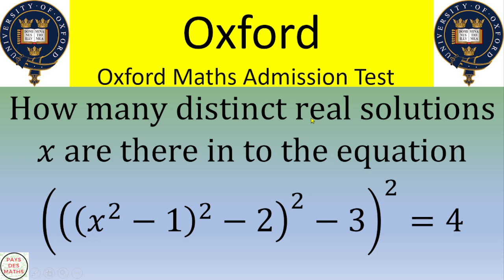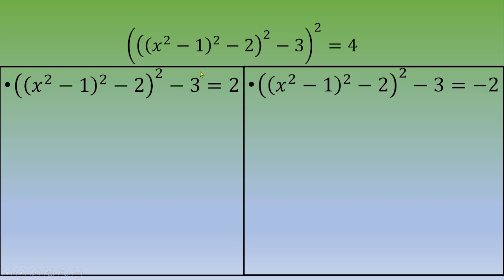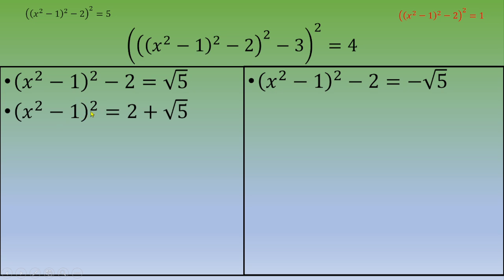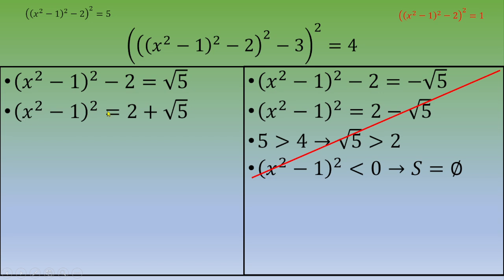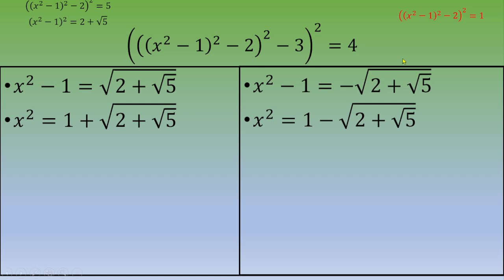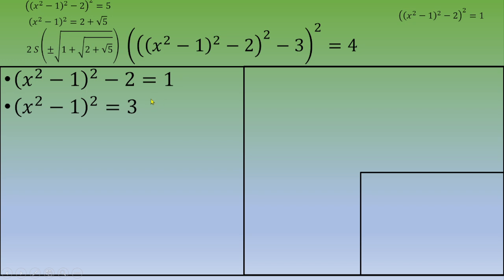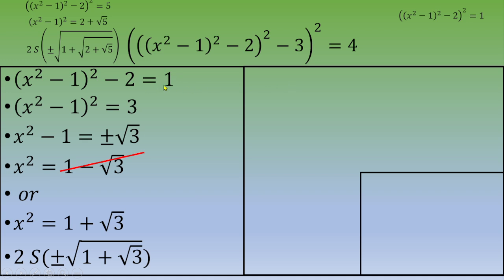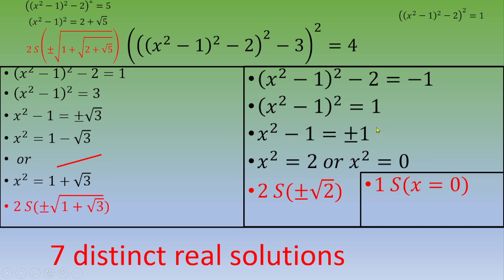Oxford Maths Admission Test 2023: a long and not difficult exercise, stay focused until the end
Solve a Oxford interview problem by Math's up in English (a problem, which turned up in an interview at the University of Oxford).

In this video one way to solve is shown: but be aware that is not the only way.
● A few Topics Covered in this Video:
1.square root
2. perfect square
3. real number
4. method
5. reasoning
6. How to solve maths problems quickly